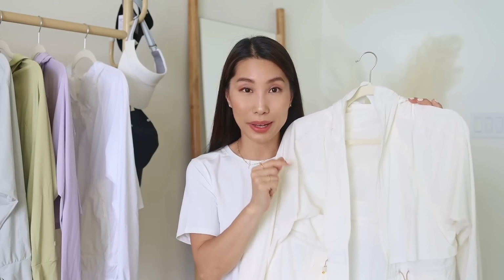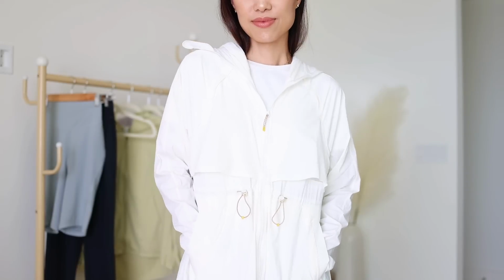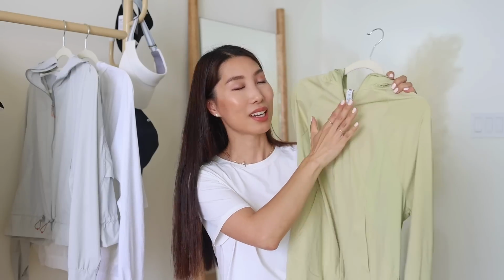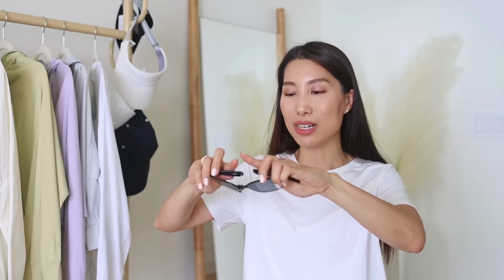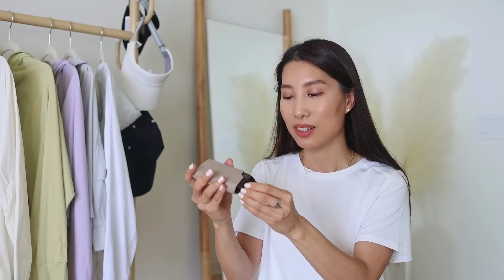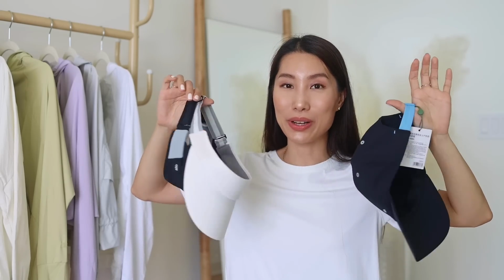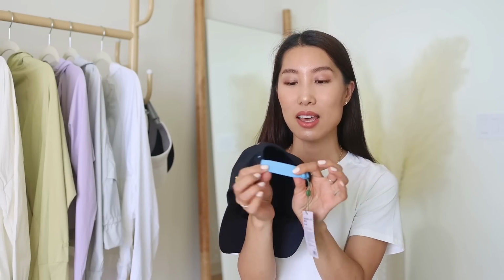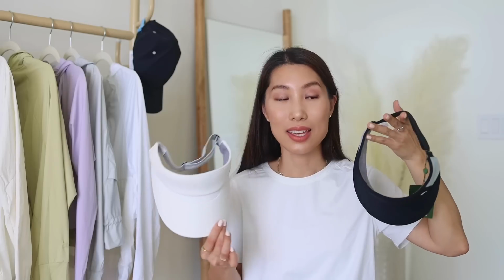UPF sun protective clothes | Beneunder try on | Chris Han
I'm currently wearing these high quality, stylish and lightweight UPF 50+ sun protective clothing and accessories a lot in summer. These gears protect my skin from premature aging and reduce the chance of getting skin cancer. Highly recommended. Find the links and codes of Beneunder below.

15%OFF Discount for any item:【Chris15】
20%OFF Discount for 3 items:【Chris20】

❤︎ Items featured:
UPF50+ UV Jackets:
Yunzi Yee - Women's Ultra-Lightweight Jacket UPF50+(Creamy Milk White)
Voile - Women's UV Protection Athletic Jacket UPF50+(Creamy Milk White)

Foldable Sunglasses:
Wild Foldable Sunglasses (Black)

UV Hats:
Ranyee - UV Protection Baseball Cap UPF50+ (Black)
Movo - Women's Sun Visor Hat UPF50+ (Dusk Black & White)